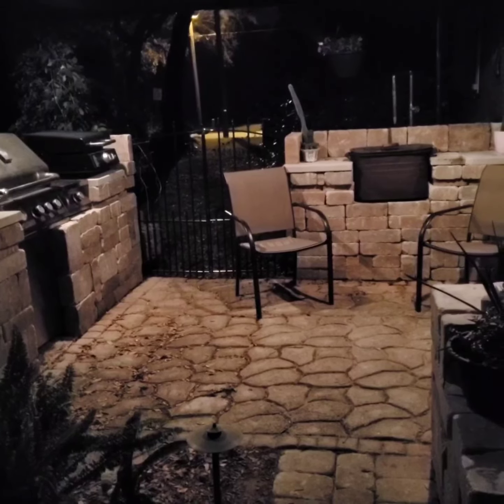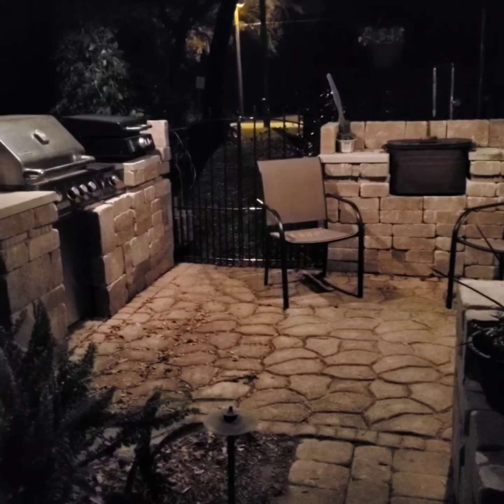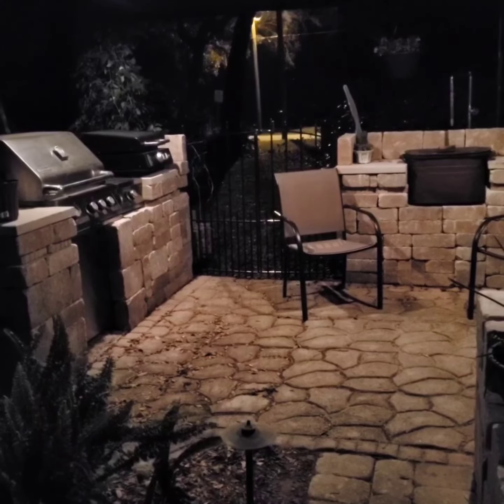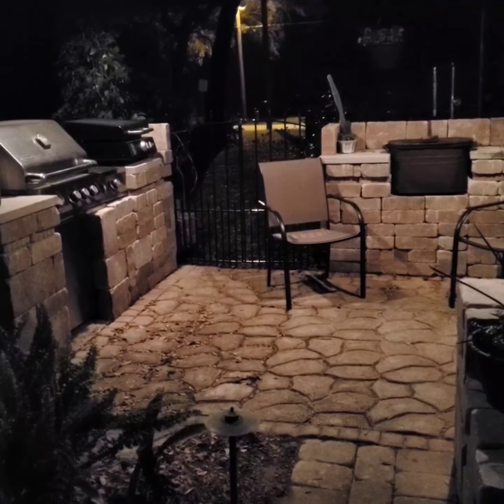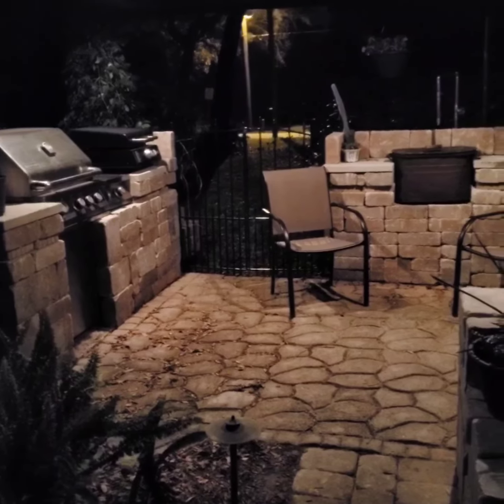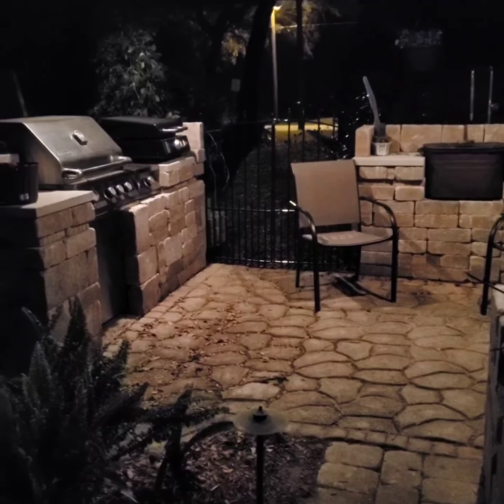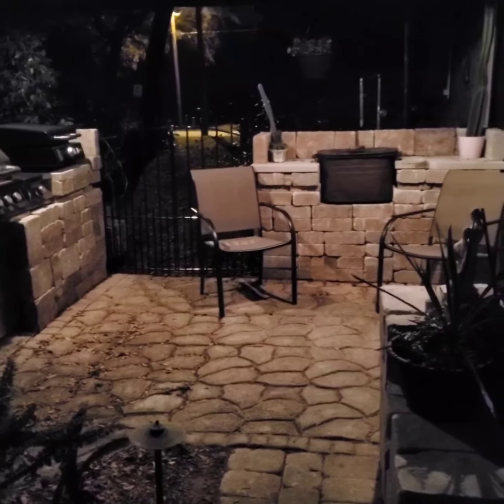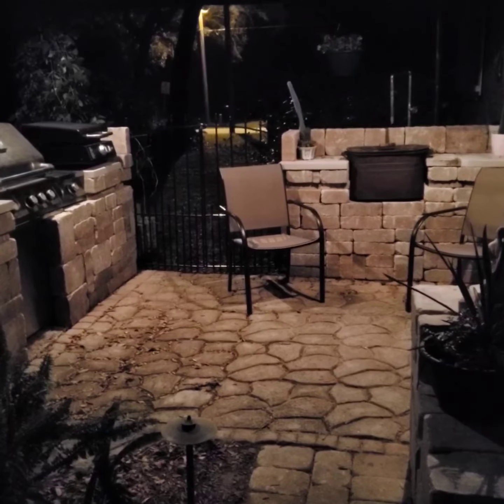A Designer's Landscape: Nightscaping an Outdoor Kitchen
How would a Landscape Designer add Landscape Lighting to his own outdoor kitchen?